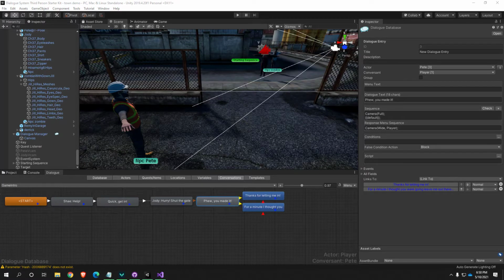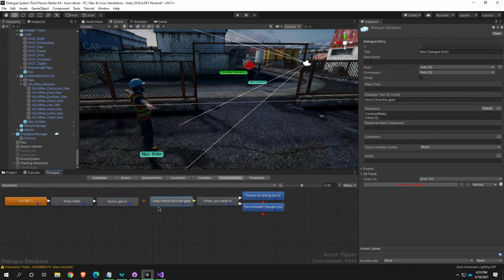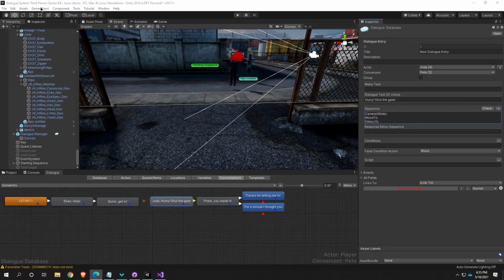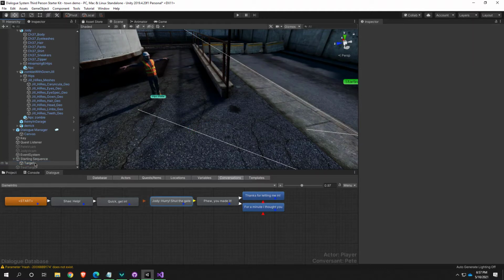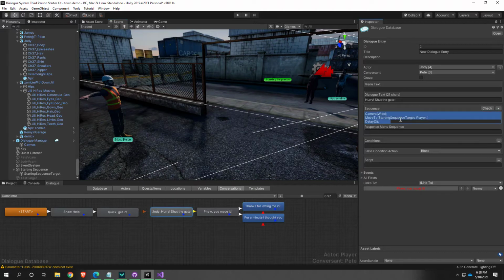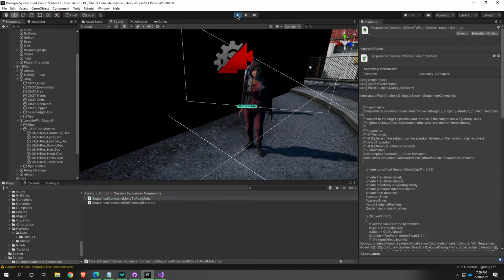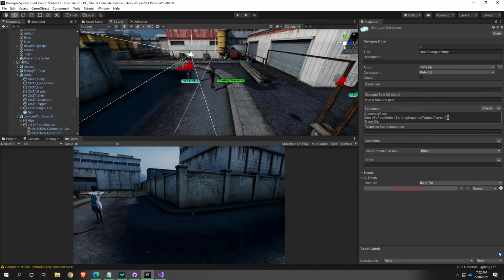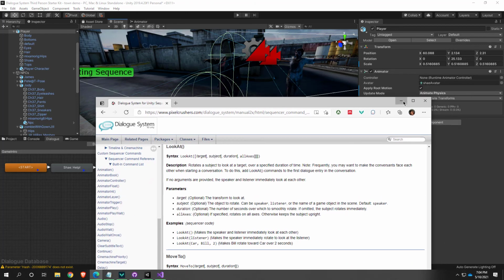Immersive Town - Moving actors during dialog sequences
This video shows how to use the MoveTo and custom MoveToRootMotion sequencer commands so you can move actors in sequences.